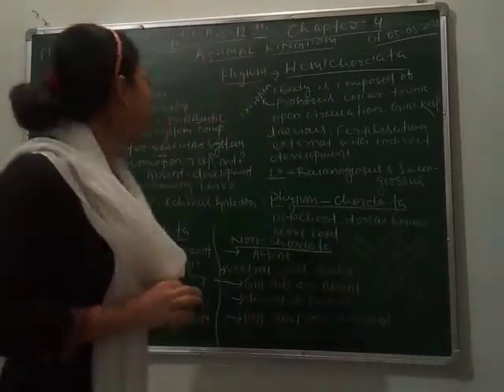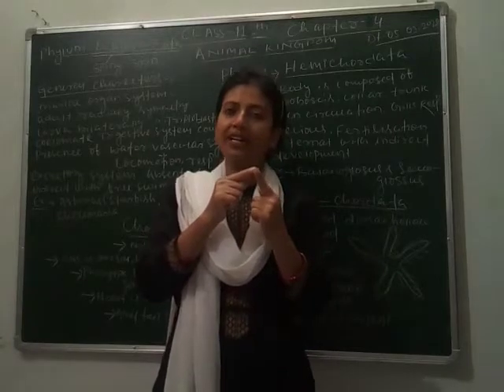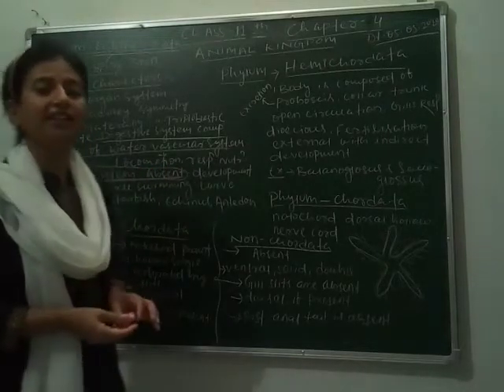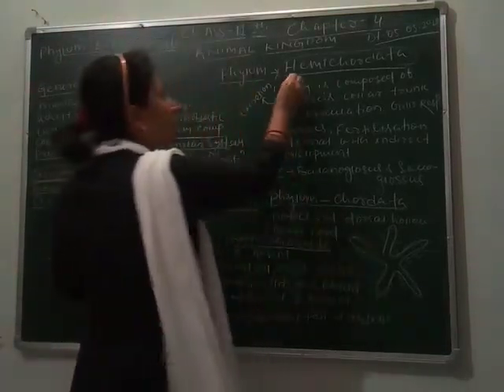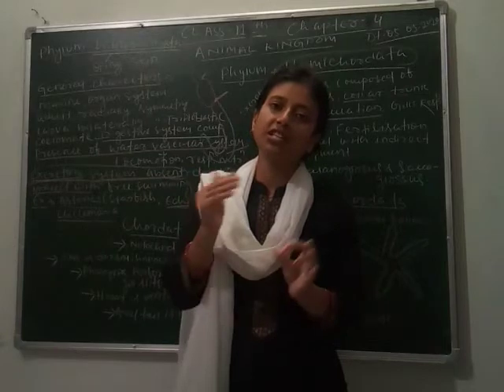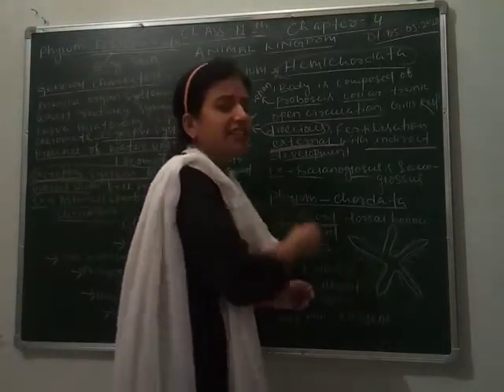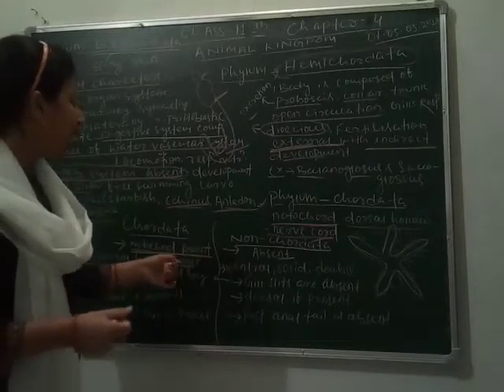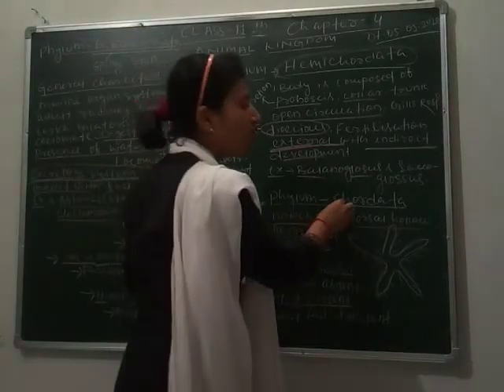Chapter-4 of class-11 (NCERT) ANIMAL KINGDOM (Part-5).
Explanation of chapter-4 of class-11 (NCERT) ANIMAL KINGDOM's "Phylum: Echinodermata , Hemichordata , Chordata" by BAIJAYANTI MOHAPATRA.